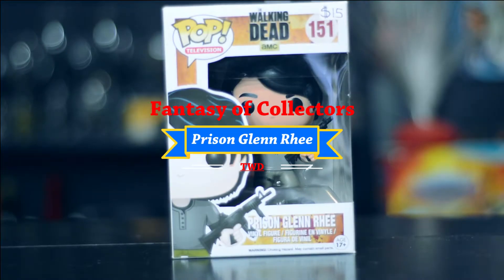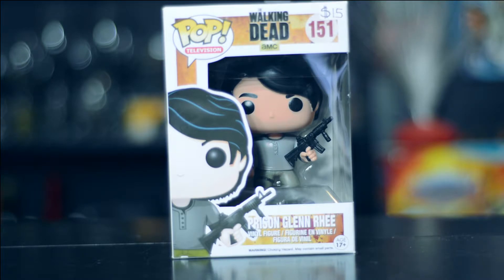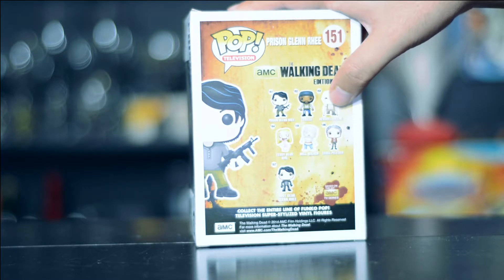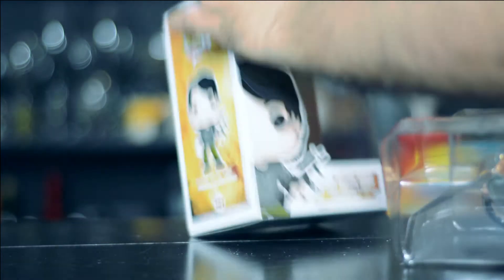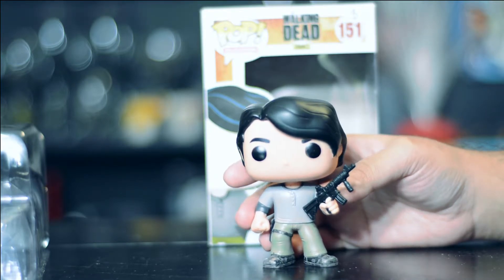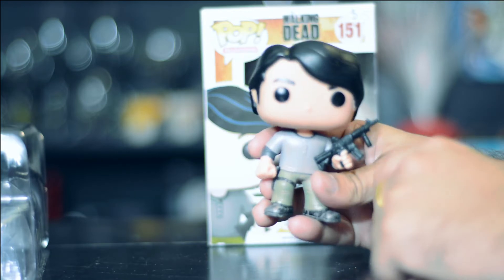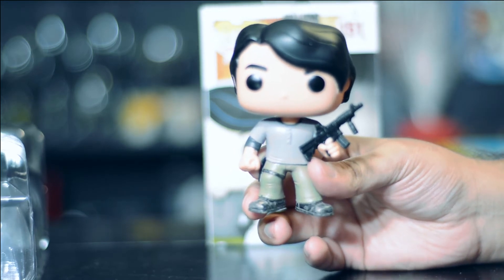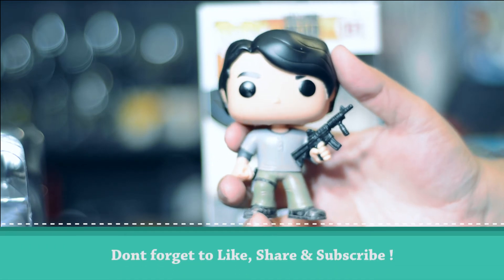Prison Glen Rhee - The Walking Dead (Pop#151 quick Unboxing)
Hello everyone this is a quick Unboxing of Prison Glen Rhee funko pop , from amc super hit show The walking dead .
Also you can do a pop request to be featured here if I can locate it.